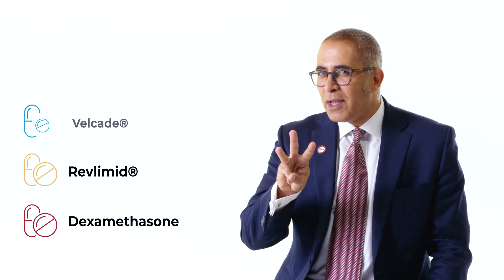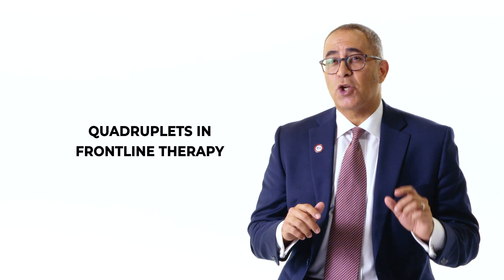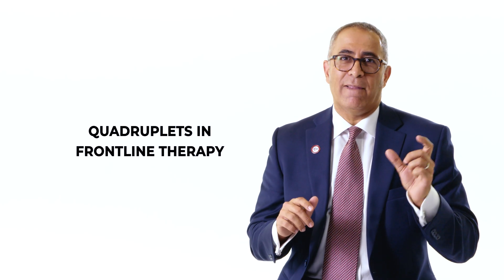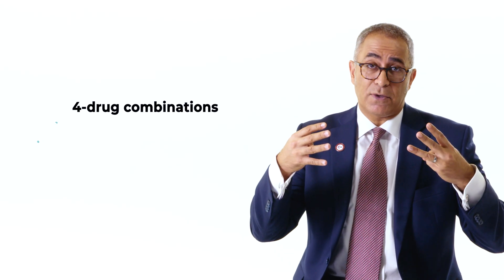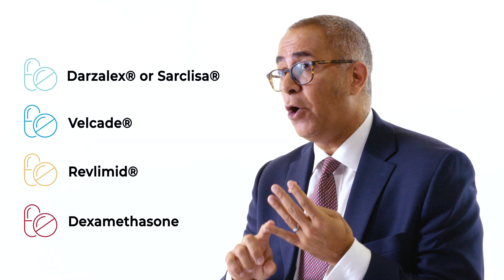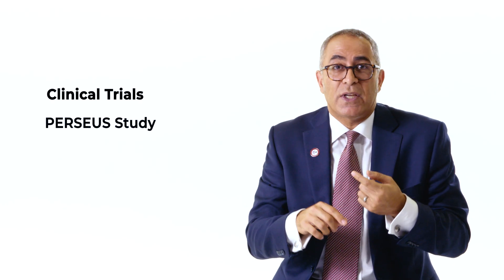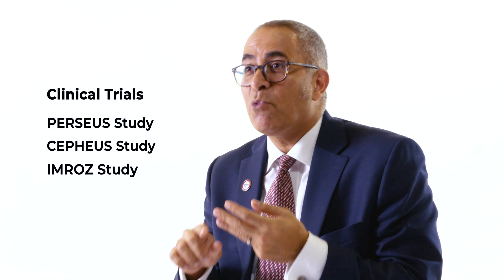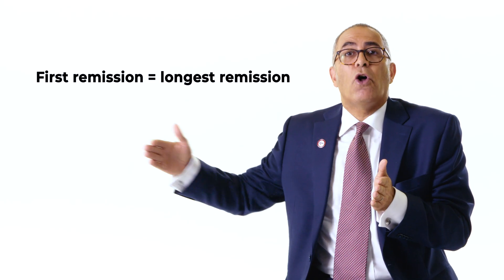Why 4 Drugs Work Better in Myeloma: Quadruplet Therapy Explained | Myeloma Made Simple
Should myeloma patients start with 2, 3, or 4 drugs? In this Myeloma Made Simple episode, Dr. Joseph Mikhael breaks down why quadruplet therapy (4 drug combination therapy) is now the new standard of care for treating newly diagnosed multiple myeloma patients.

Learn what these four drugs are, how they work together, and what major studies like PERSEUS, CEPHEUS, and IMROZ revealed. This is your simple, patient-friendly guide to deeper, longer-lasting remission in the frontline setting.

Topics covered in this video:
0:00 — Intro
1:02 — What are quadruplets in myeloma treatment?
1:14 — Why frontline therapy changed in the past year
2:14 — What drugs make up the quadruplet?
3:27 — Key clinical trials: PERSEUS, CEPHEUS & IMROZ
3:50 — What the trials proved: 4 drugs are better than 3 drugs
4:07 — Why the first remission matters most
4:53 — Recap: The new standard of care for myeloma

Have a question that needs more personalized support? Call us! We’re here for you. The IMF’s InfoLine is available to answer your myeloma-related questions and concerns.

Supported by an educational grant from Janssen Biotech, Inc., administered by Janssen Scientific Affairs, LLC

Category
Nonprofits & Activism
License

The International Myeloma Foundation is committed to accessibility for all. That’s why all English-language videos uploaded to our YouTube channel feature human-transcribed closed captioning. This ensures more accurate captions for viewers who are Deaf or hard of hearing and improves the quality of automatic translations into other languages for our global audience.